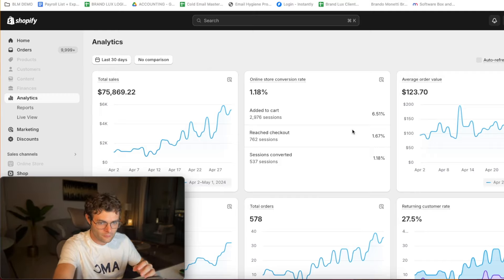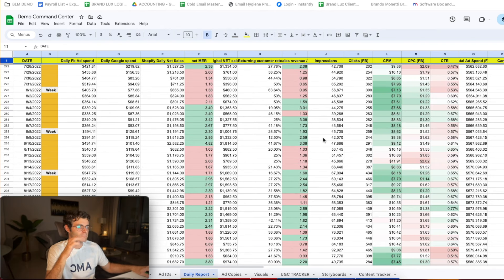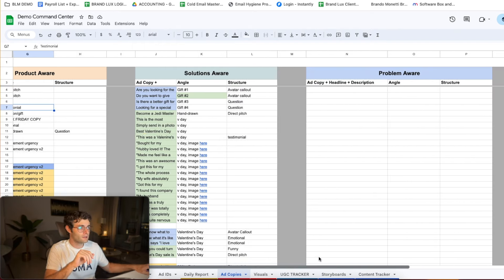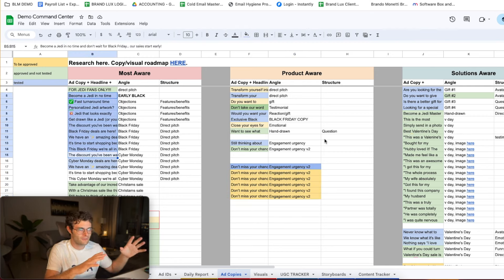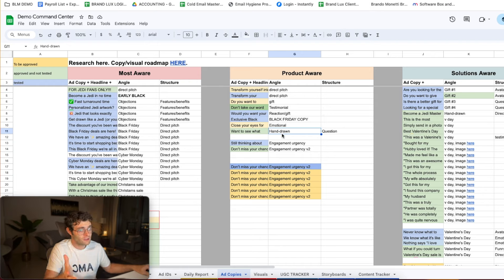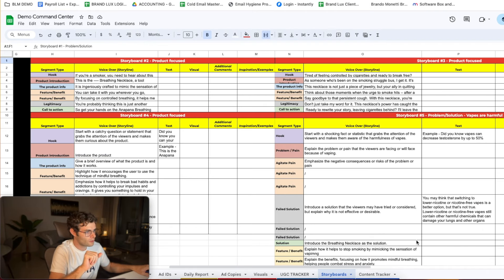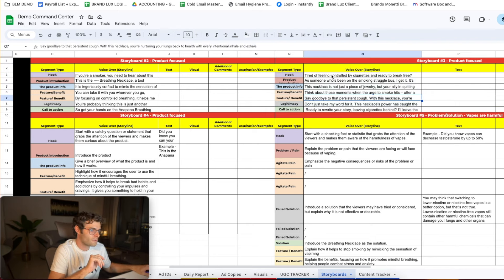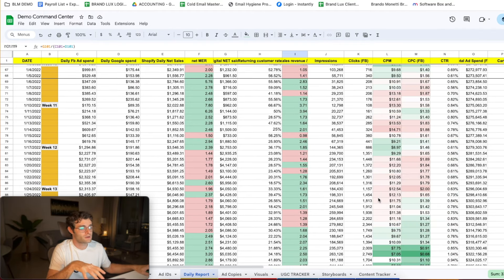From $1k to $5.9k/day in 30 days on Shopify (Ads + Creative SOP’s)